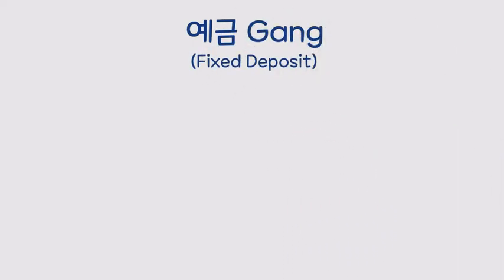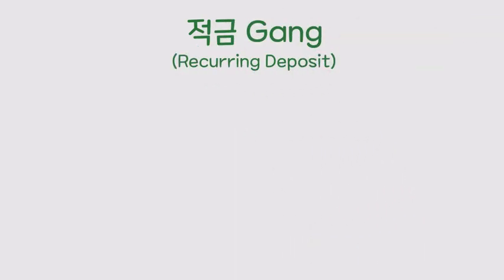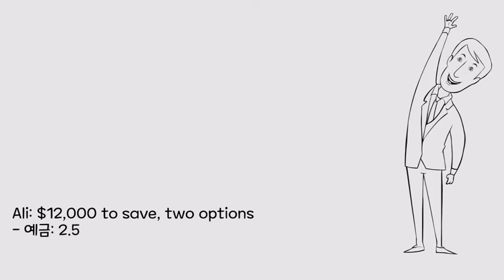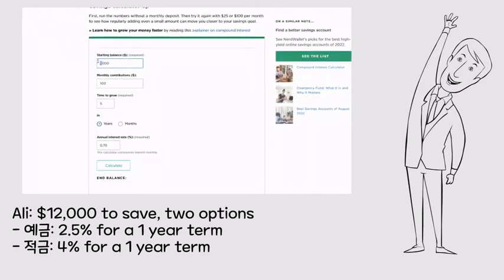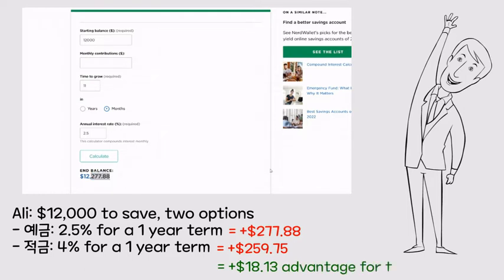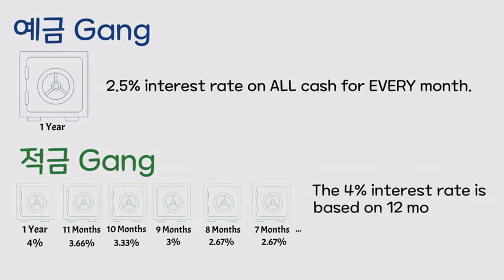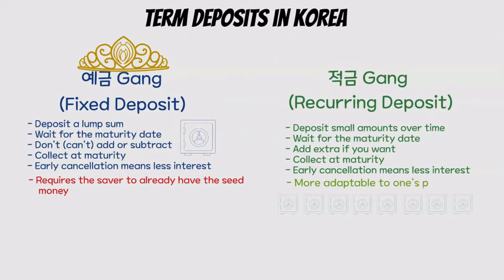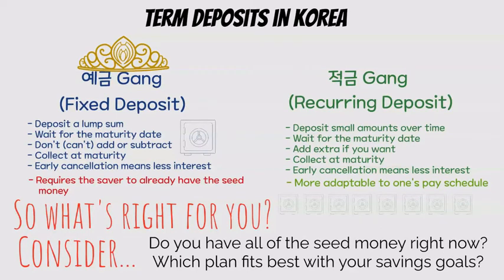Saving in Korea | 적금? 예금? What's the Difference?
Back to some basics today talking about the two main kinds of savings accounts available to anyone looking to save their money in the Republic of Korea. Both 예금 and 적금 accounts have their benefits, and both are generally available to all of us (though, of course, not all 예금 or 적금 accounts are necessarily available to everyone).  In this video we break down the fundamental differences between them, as well as how one might use either one to grow their wealth in the ROK.

Related Links

This Korean Life - New pod focused on local good-doers in Ulsan and beyond